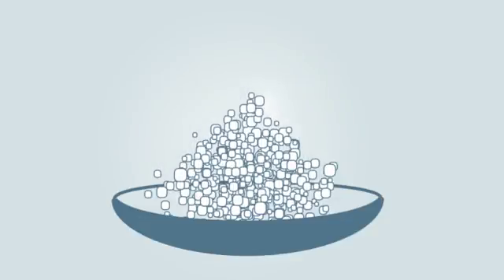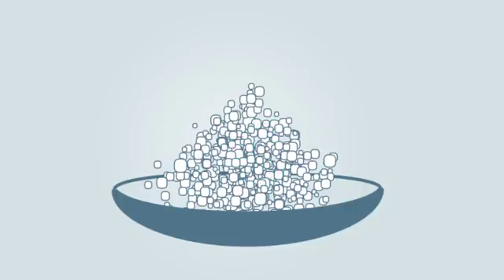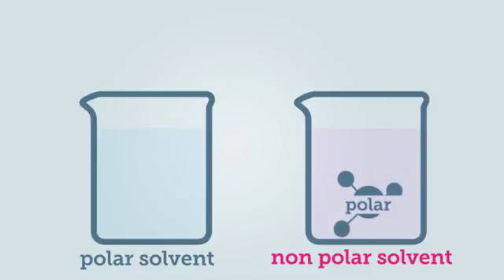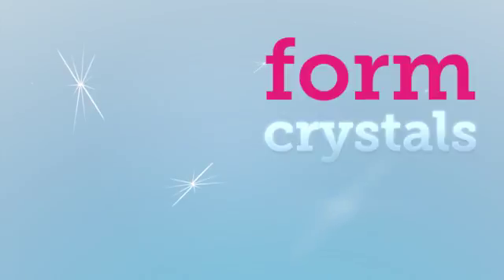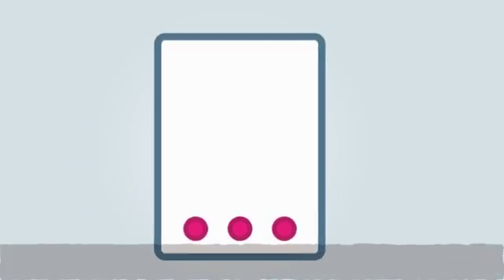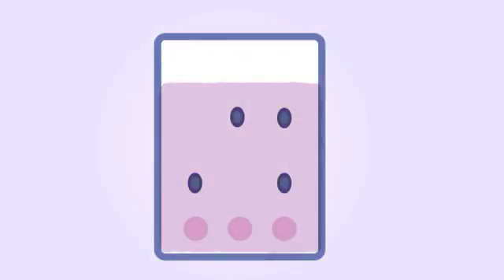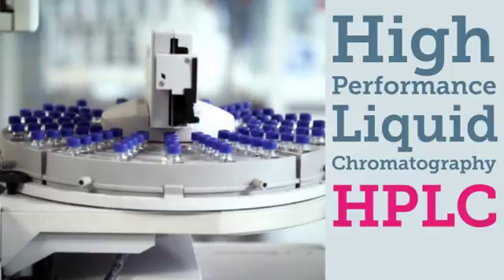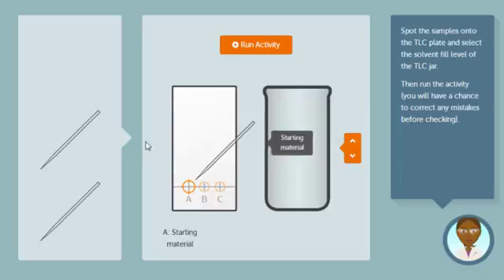The aspirin screen experiment level 2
Follow the the link to the Learn Chemistry resource to find out more. You can purify your own aspirin sample by recrystallisation and learn about thin layer chromatography.